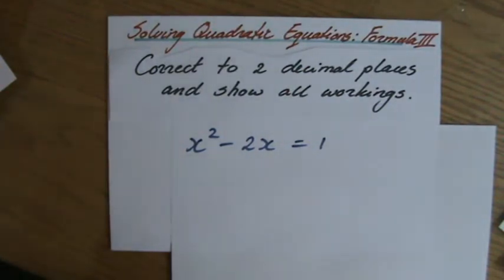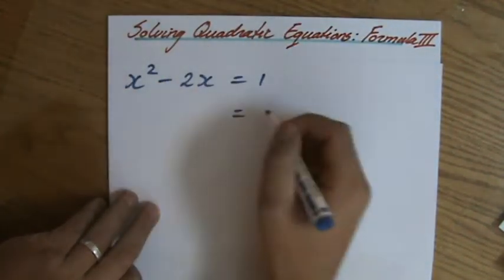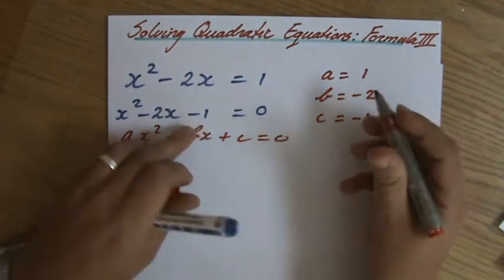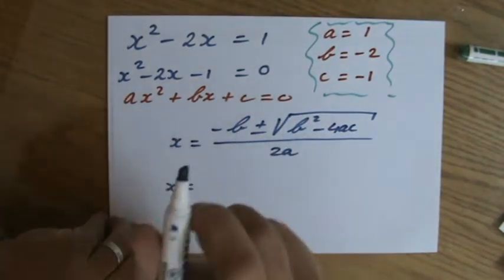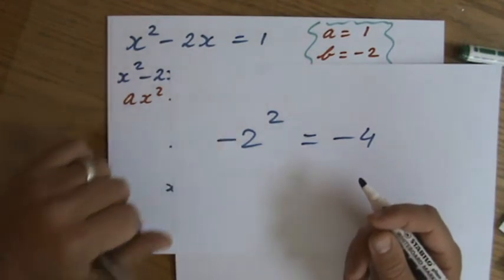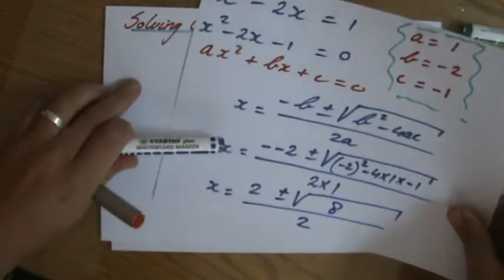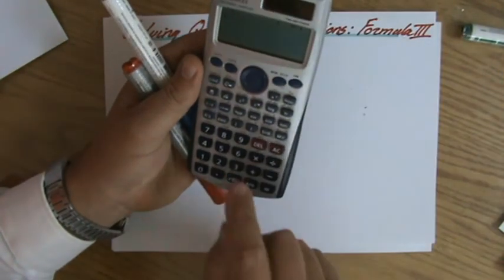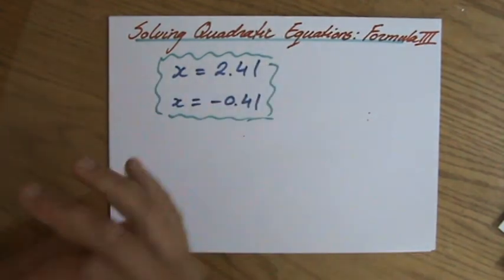How to solve Quadratic Equations using the formula 3 Algebra Help ExplainingMaths.com IGCSE Maths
By looking at example questions learn step by step how to use the Quadratic Formula to solve Quadratic Equations.  Check for more maths help and FREE resource, activities and worksheets. This maths video will explain this IGCSE and GCSE mathematical topic to you by providing example questions.  You can use these maths activities for your math revision to do better on your IGCSE GCSE exam paper.